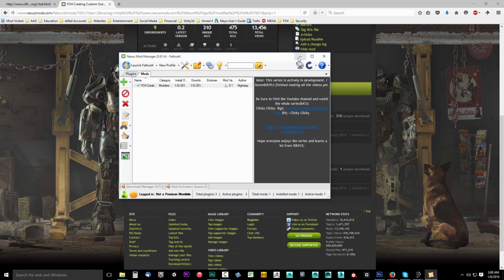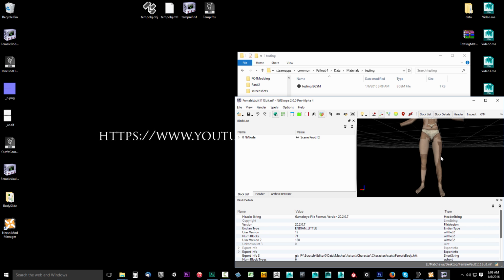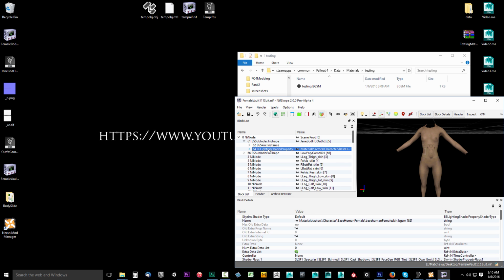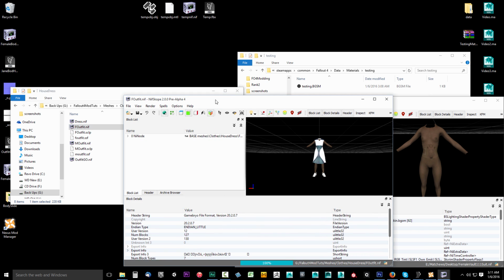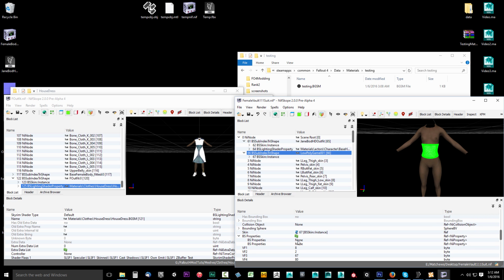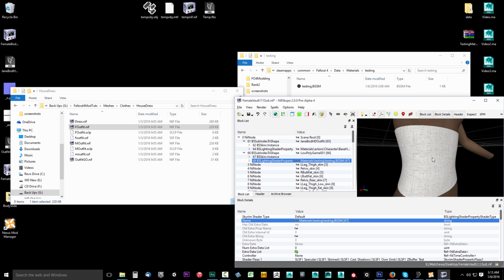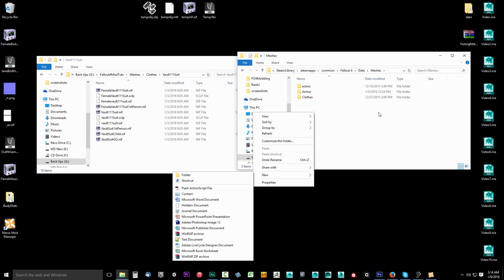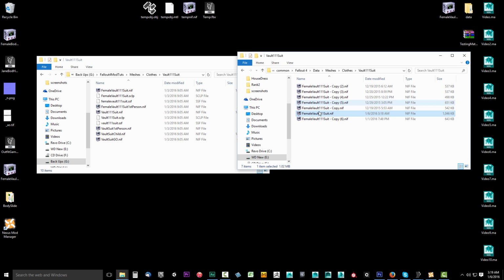22 - (Maya Workflow) Putting the Outfit in Game